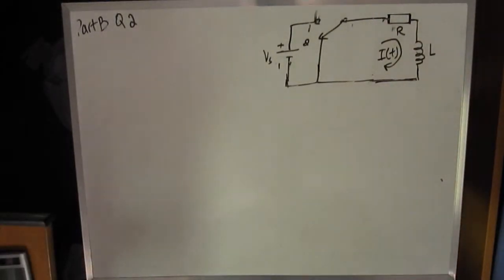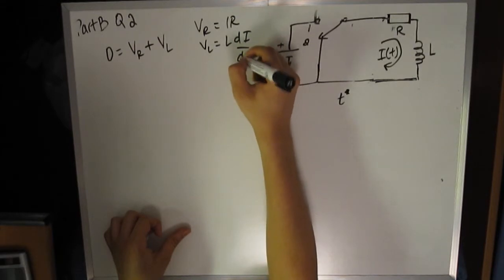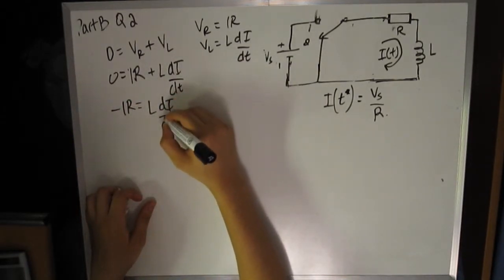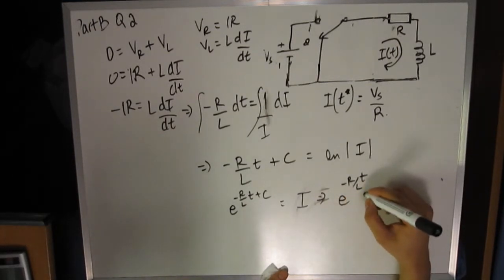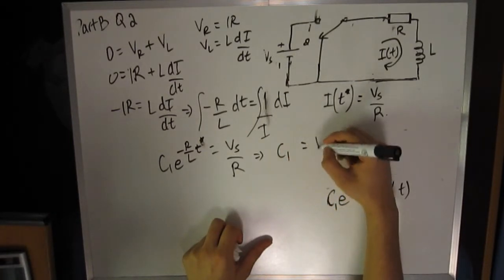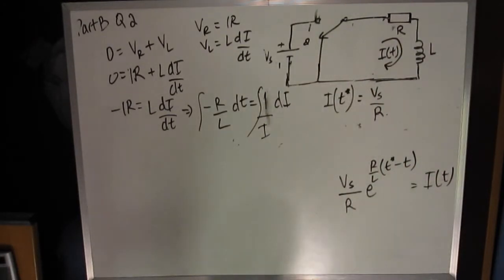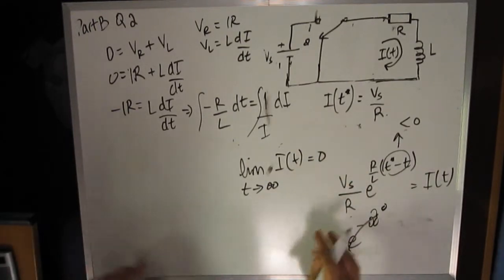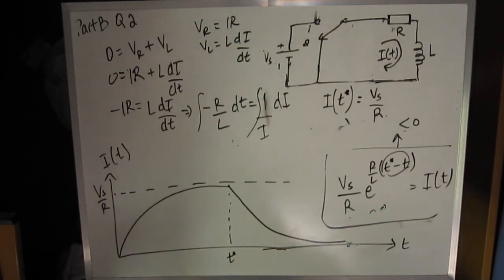Math 211 Assignment 1 Part B Question 2b)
Math 211 Assignment 1 Part B Question 2a)  (Part 2)
Author: Bilal Arshad